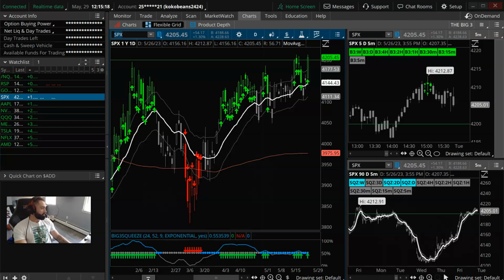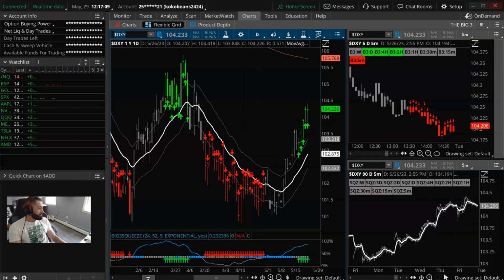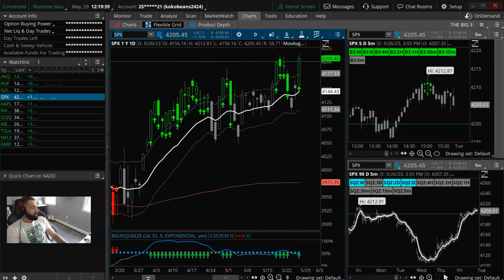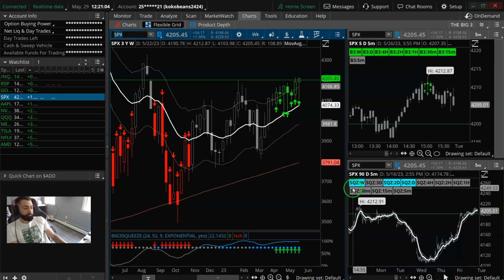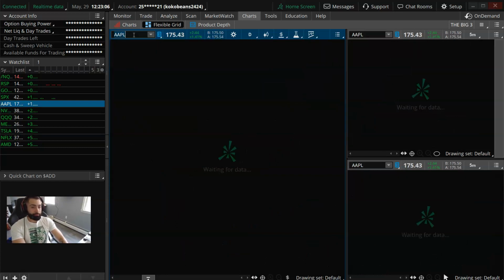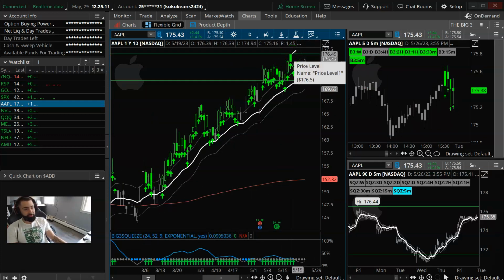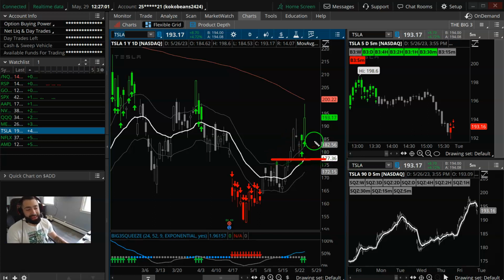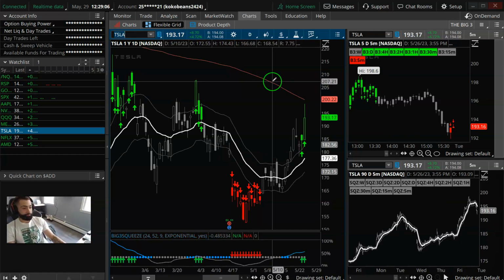"Big 3" Squeeze Watch List: $TSLA, $NFLX, $AAPL | Taylor Horton